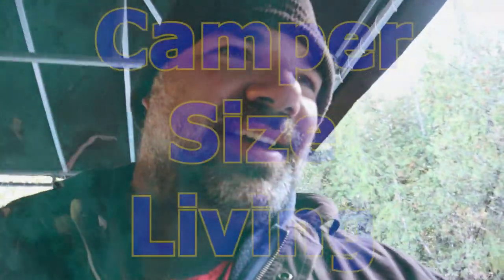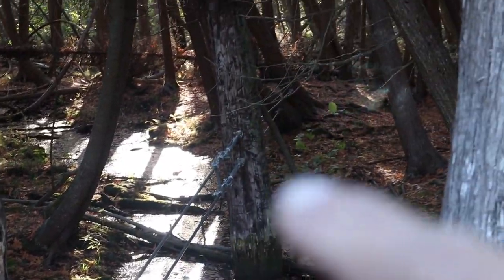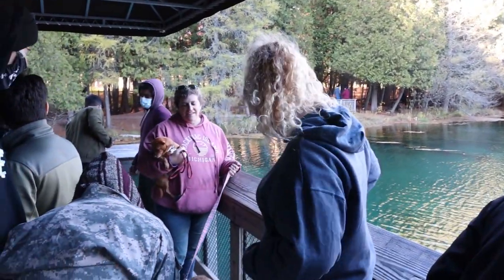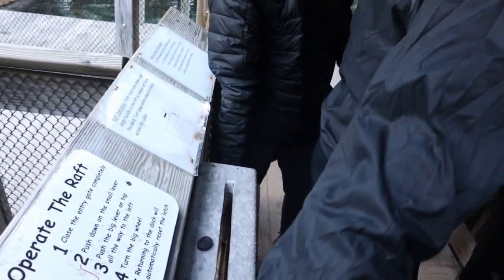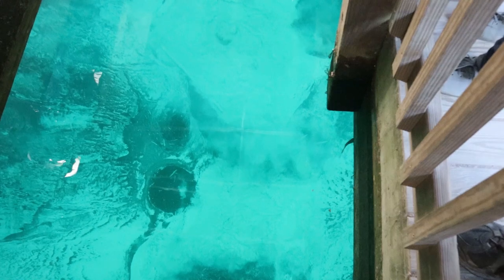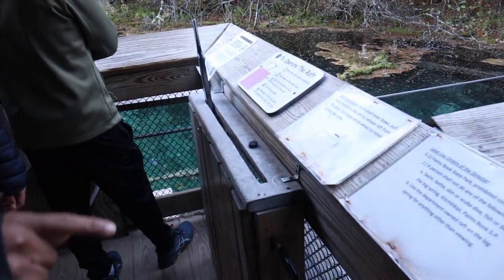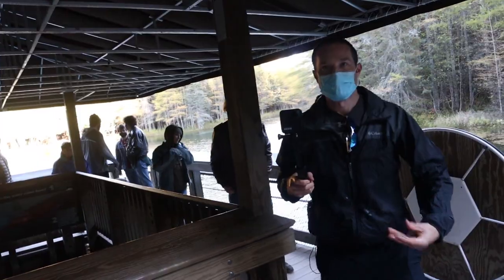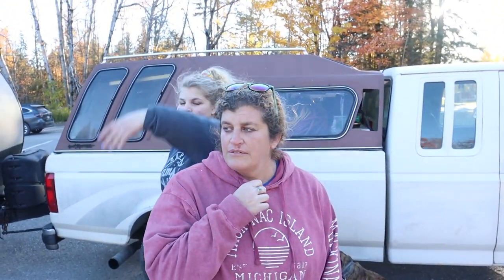So Crazy!!! | WHO'S DRIVING THIS BOAT?!? | Full Time RV Living | Lake Kitch-iti-kipi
Here is a very cool stop at Lake Kitch-iti-kipi that turned out to be one of the most fun times we've had while fulltime rv living!

Generators:
These generators have worked well for our free camping and boondocking adventures:

Champion Power Equipment 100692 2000-Watt Ultralight Portable Inverter Generator

Yamaha EF3000iS, 2800 running Watts/3000 Starting Watts, Gas Powered Portable Inverter

Gear we use to shoot and edit our videos

Latest version of our Laptop Computer:

Latest Dell Inspiron 15.6" Laptop (Intel Quad Core i7-6700HQ, 16GB RAM, 1TB SSHD(Solid State Hybrid Drive, NVIDIA GeForce GTX 960M, MaxxAudio Sound) Ultral-HD 4k LED Touchscreen Computer Windows 10

Cameras and Gear:

Canon EOS M50 Mirrorless Camera with 4K Video and EF-M 15-45mm Lens Kit (White) and Deco Gear Deluxe Travel Gadget Bag Case + Microphone + Monopod + Filter Set + 64GB Memory Card Accessory Kit Bundle

DJI Phone Camera Gimbal OSMO MOBILE, Black

Primary camera has been our Samsung S7 Edge cell phone
Backup camera has been our iPhone 7S Plus

Get all your Travel Needs Taken Care Of!